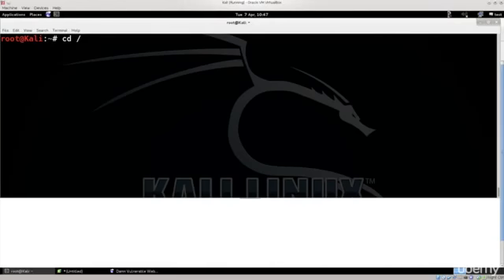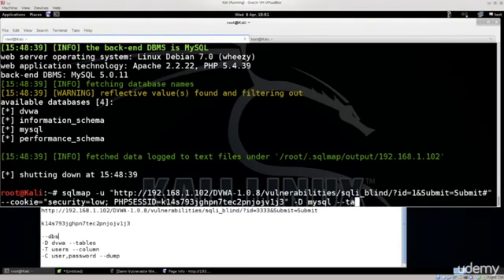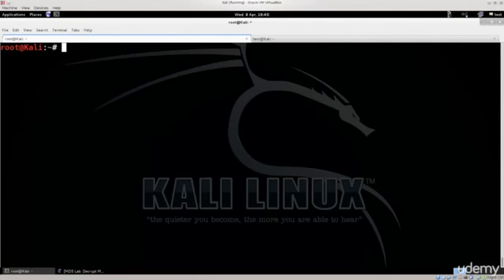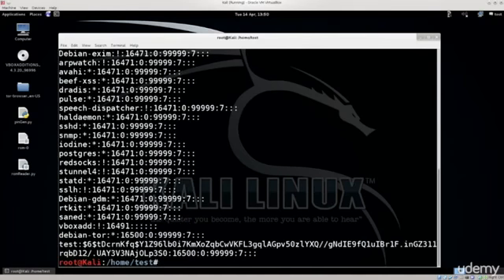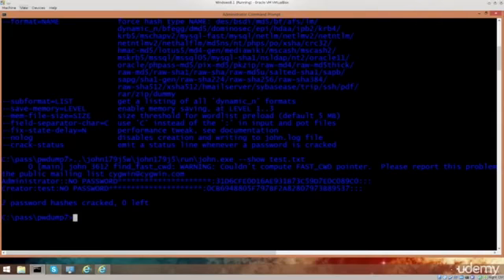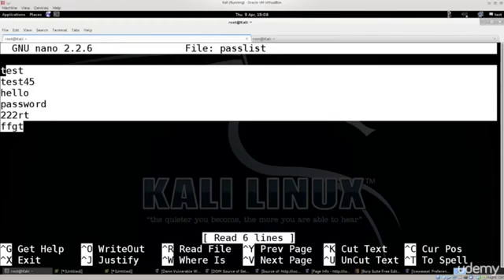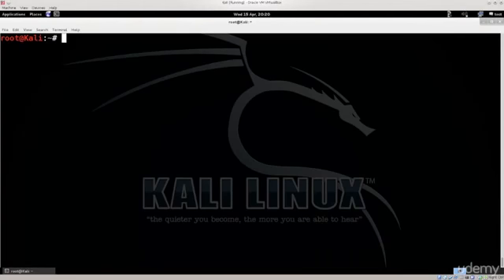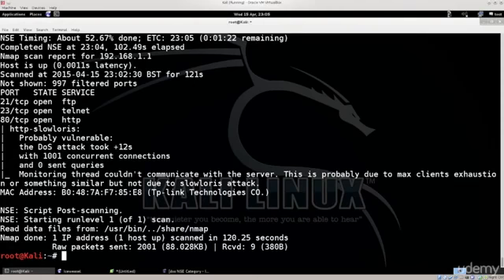ethical hack part 3